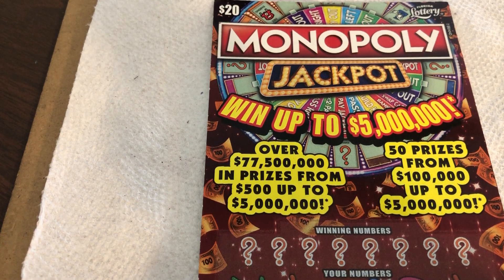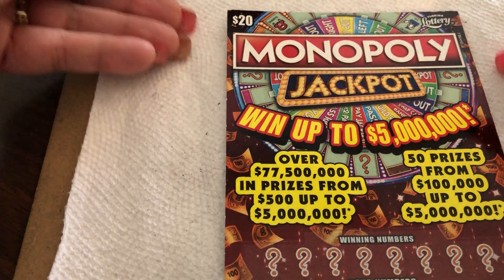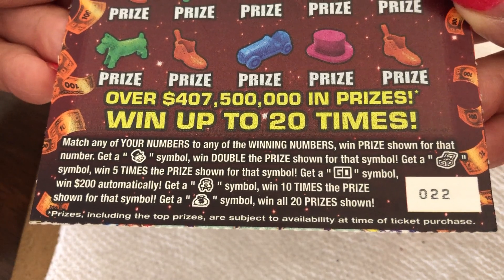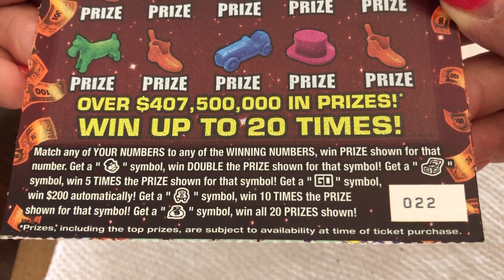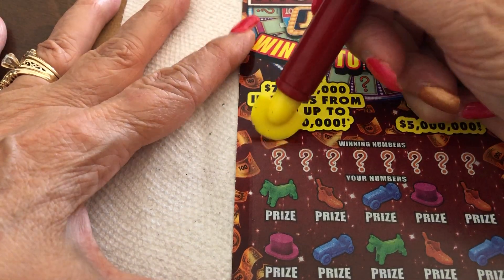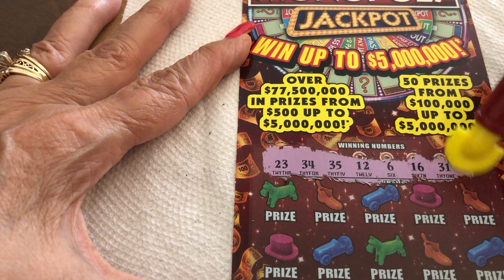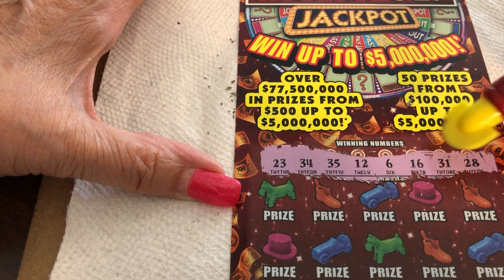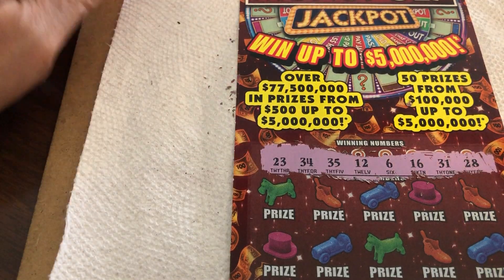$20 - FLORIDA MONOPOLY JACKPOT! $5,000,000 FLORIDA Lottery! Lottery Scratch Off instant win tickets!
14422 Shoreside Way, Suite 110, PMB 226